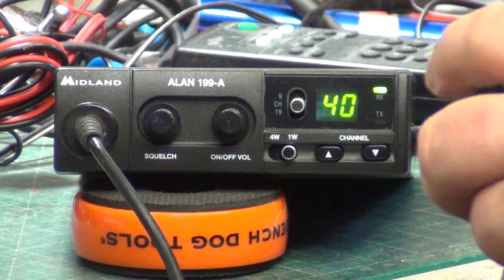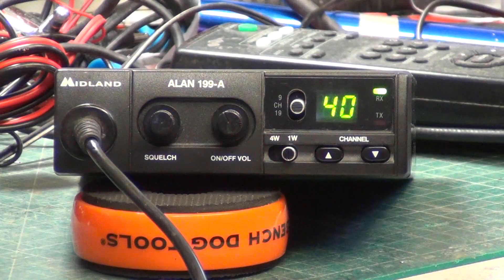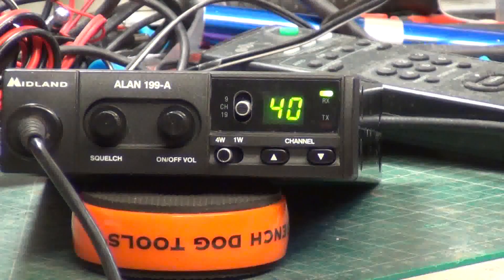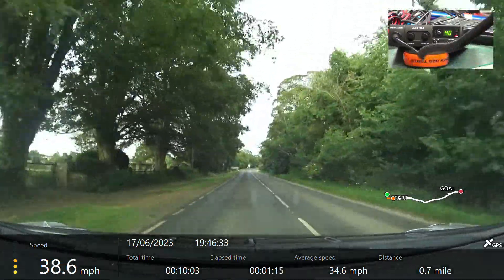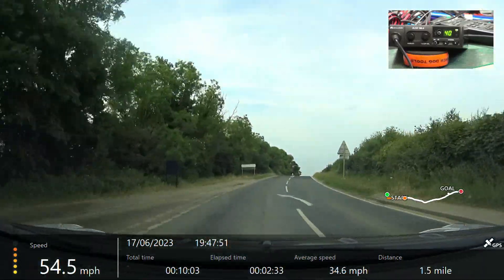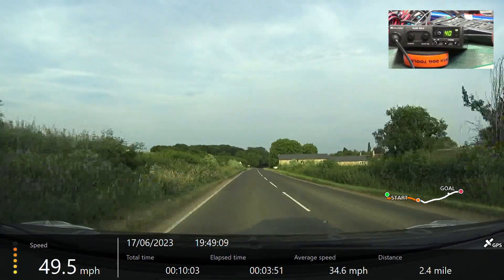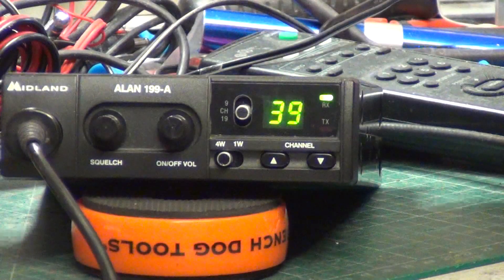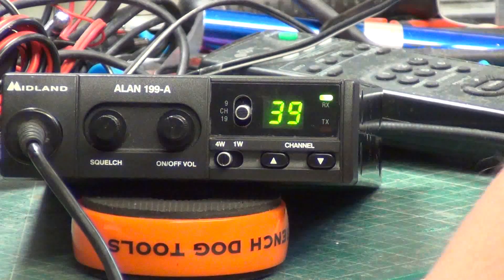Midland 199A CE CEPT AM CB radio - On The Air test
The first of two CE approved (so we can use them in the UK) AM only radios. This is to set a benchmark for AM performance against which we can test CE MultiNorn sets in the future. This is a 2009 radio.

Mr Chippie drives along the usual 5-mile 'difficult terrain for radio' test route.

The test car is using the Midland 78+ MultiNorm radio

This set of test is in response to "AM only sets work better than AM/FM sets". I need to find out if this is true. or just rose tinted spectacles.

Lincolnshire, UK